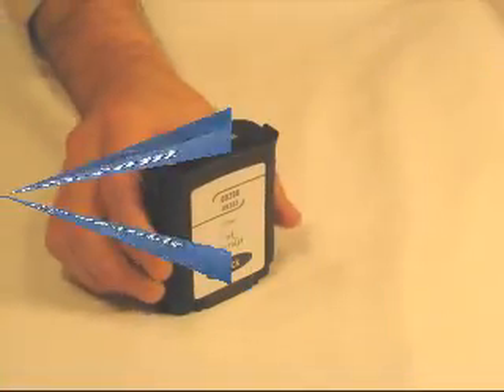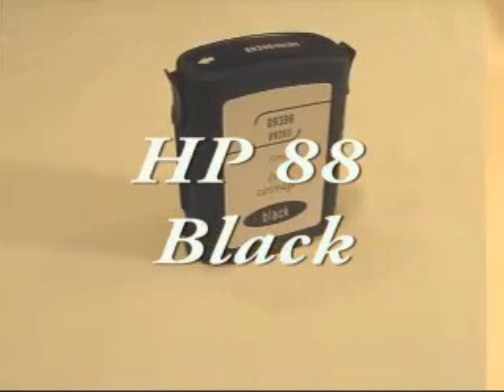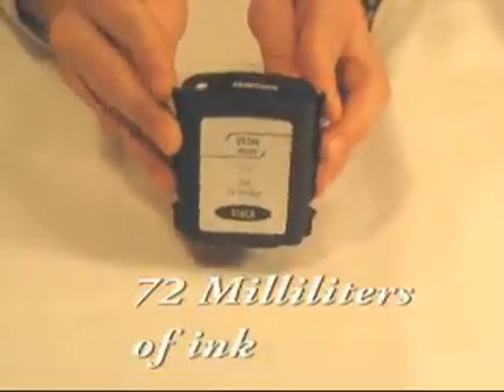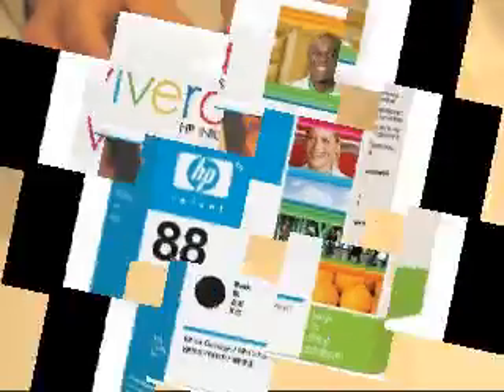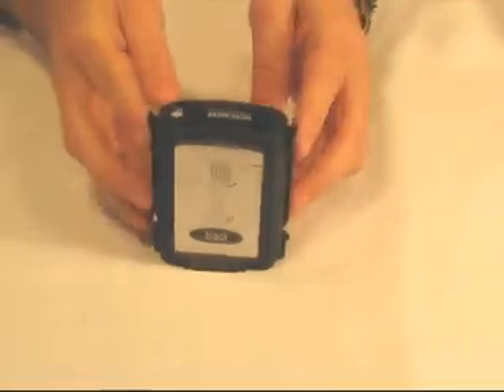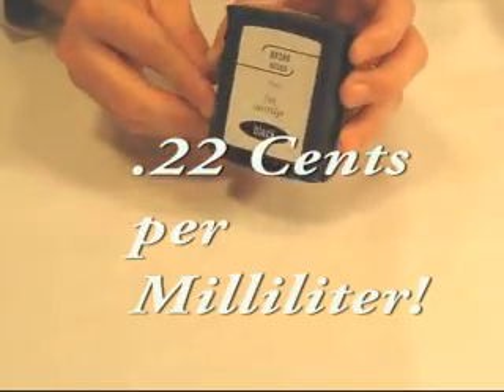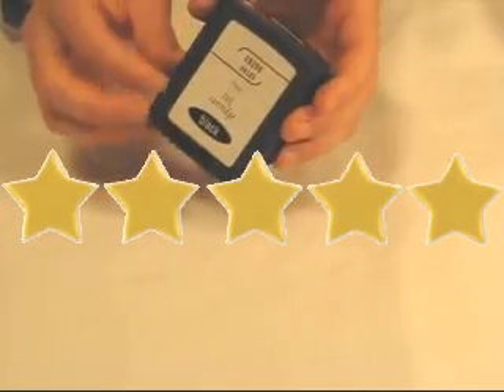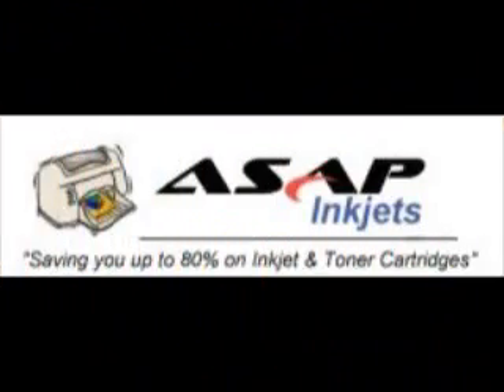HP C9396 AN Ink Cartridge Information (aka HP 88 ink)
-- The HP C9396 AN inkjet cartridge is not only a dependable ink cartridge, but its extra large capacity makes it very economical.

Watch our review & then browse our site to see how much money you can save on your HP C9396AN printer cartridges.

(Also known as the HP 88 cartridge)